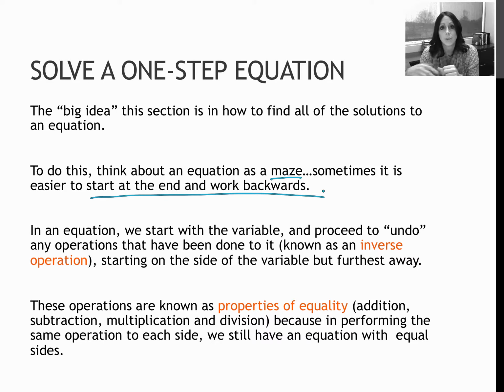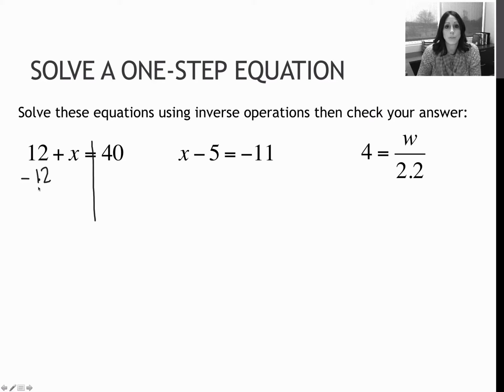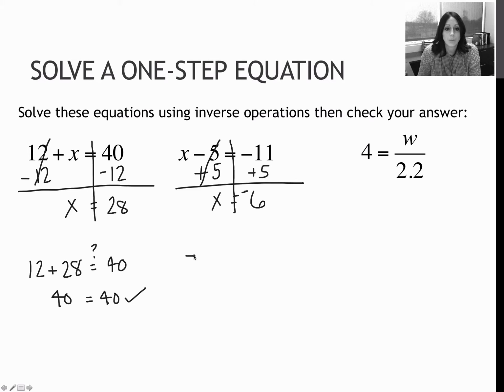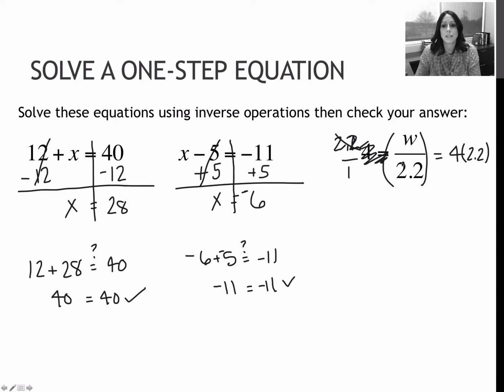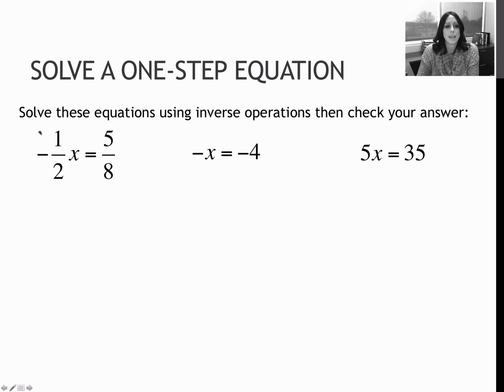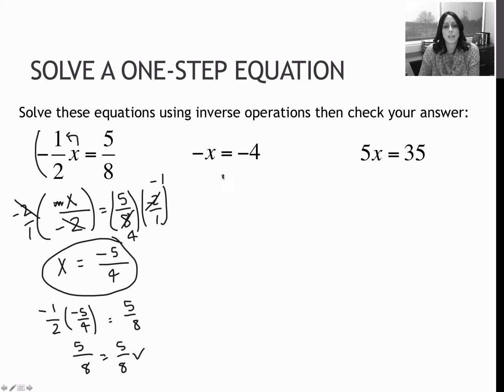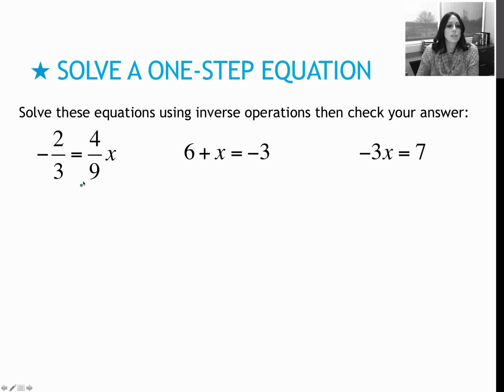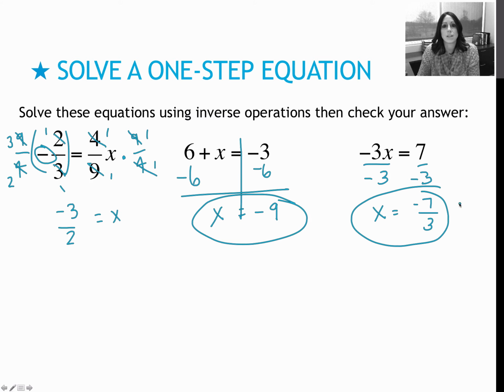Solving One Step Equations (1.1)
Algebra I / Intermediate Algebra — Solving One Step Equations (1.1)